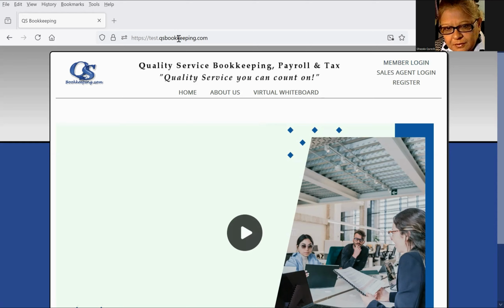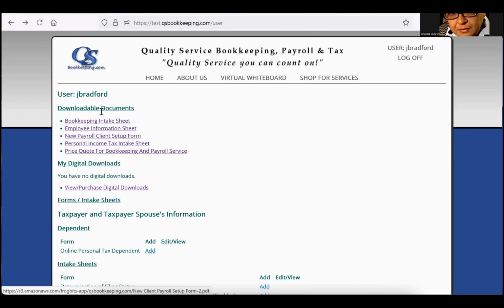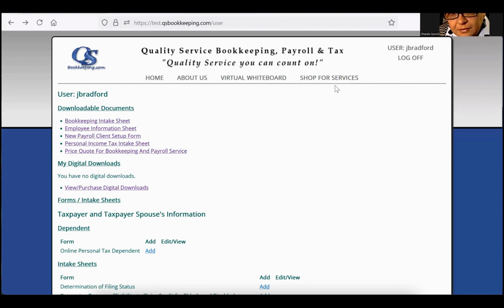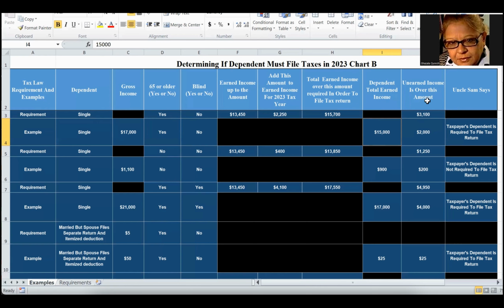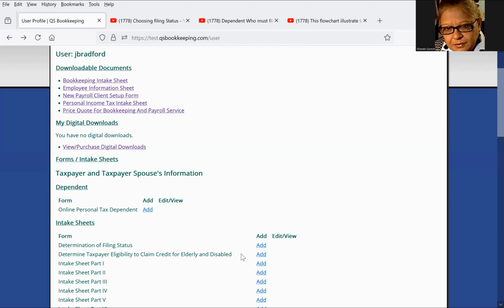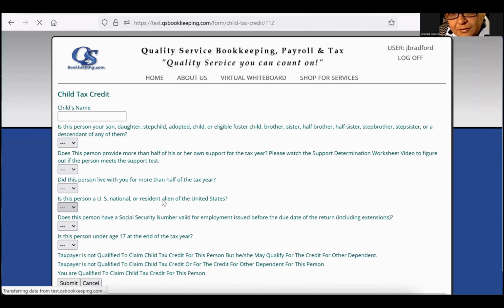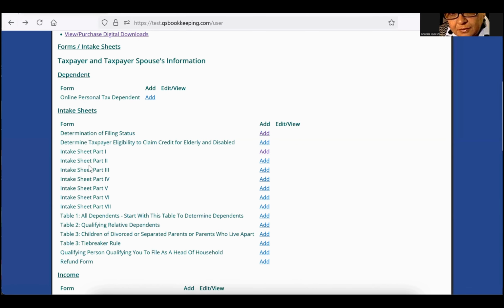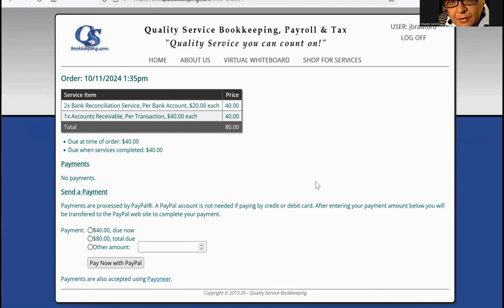Introducting Qsbookkeping.com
This Presentation Introduce Qsbookkeeping Website